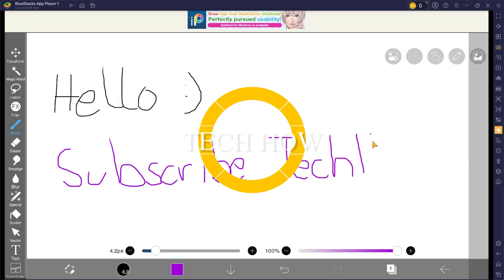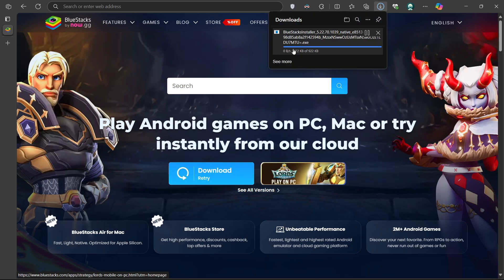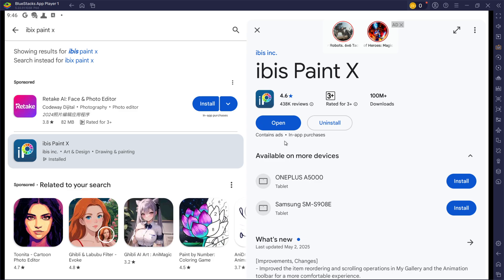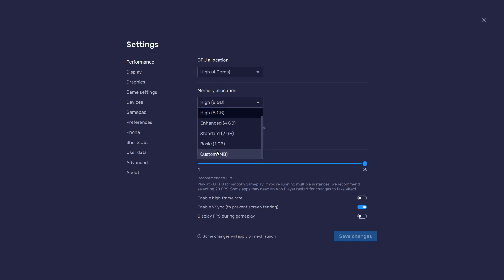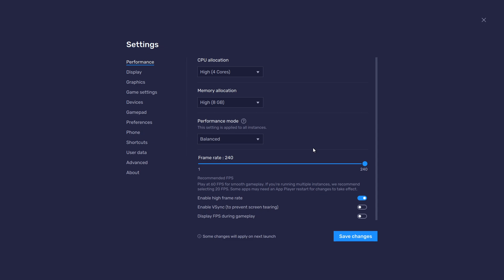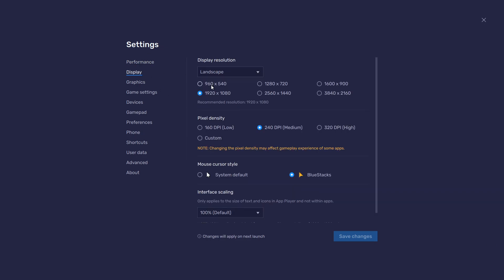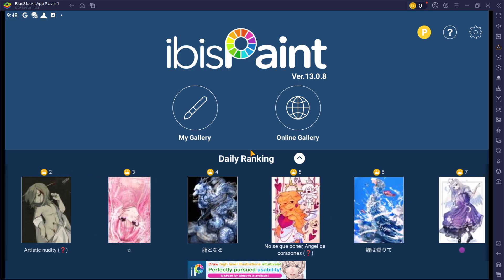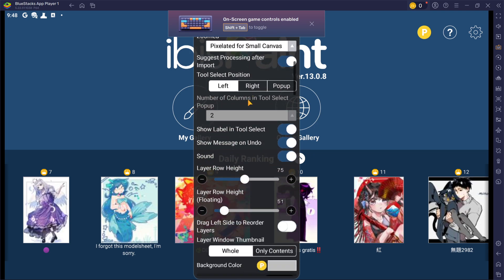How To use ibis Paint X on PC and Mac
A short tutorial on playing ibis Paint X on your PC.